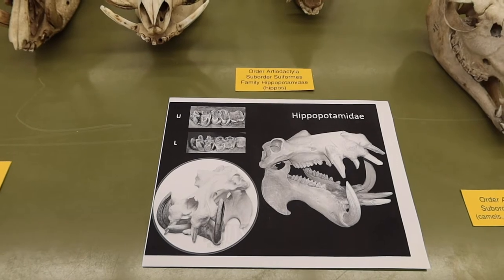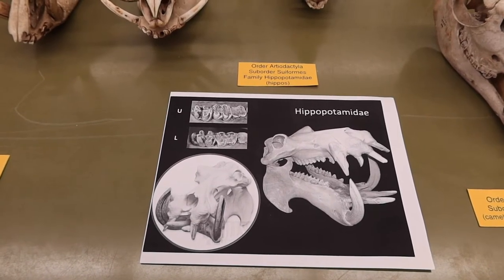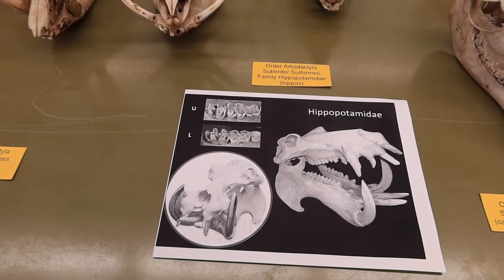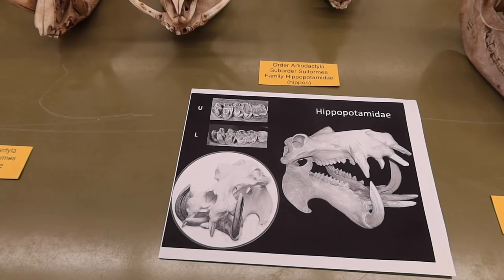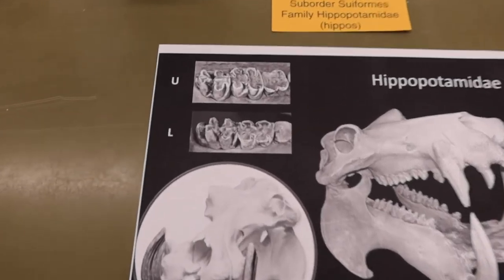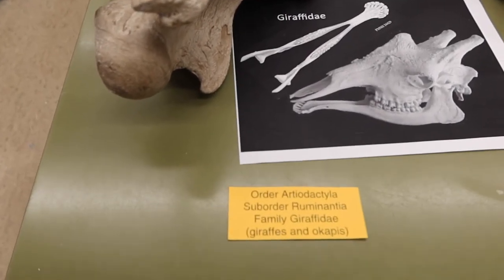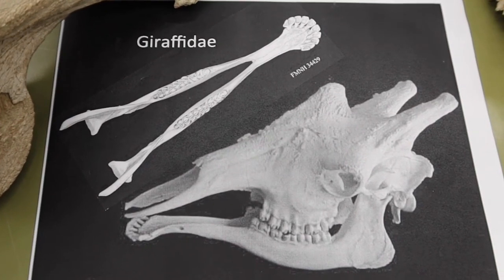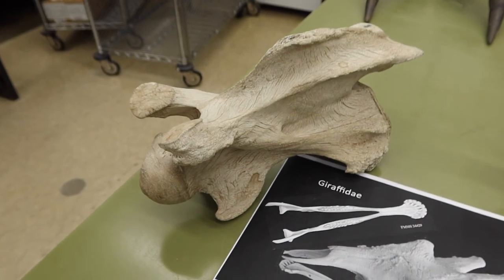Video 4: Lab 7 Order Artiodactyla